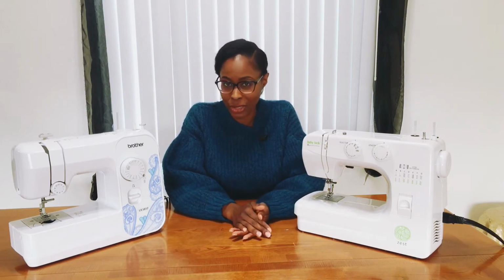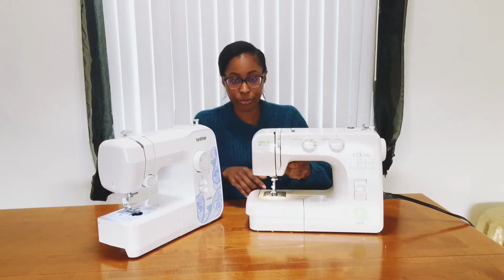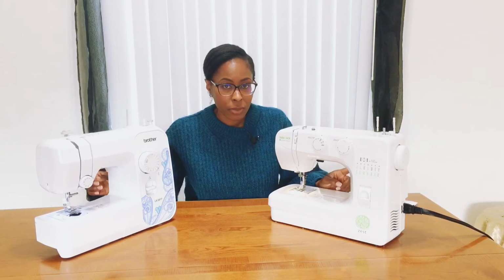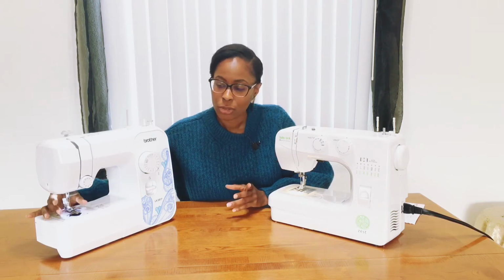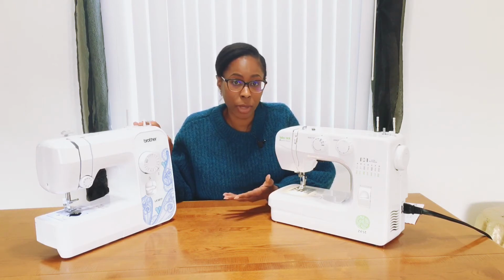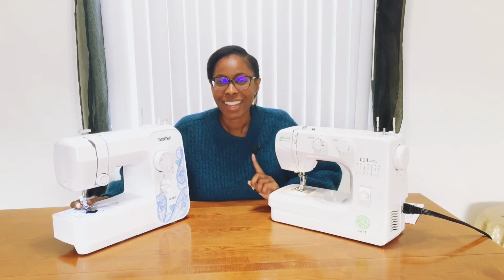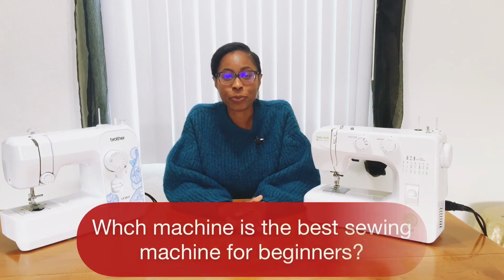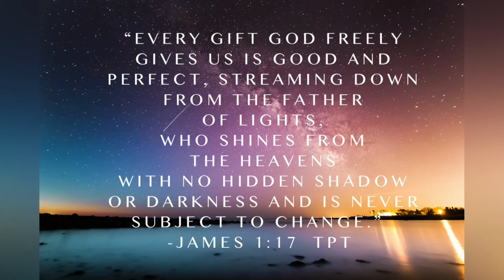Brother LX3817 VS Baby Lock sewing machine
Thank you for hanging out withme in another video! I am comparing the Brother LX3817 and Baby Lock Zest sewing machine's features, maintenance, performance and ease of use (how user friendly is is?). Both machines can be considered good for beginners, but which one is the best?

Where to find Brother LX3817 Sewing Machine
Amazon

Video chapters:
0:00 - Intro to Brother LX3817 vs Baby Lock Zest
1:16 - Brother LX3817 and Baby Lock Zest features
5:34 - Maintenance requirements for Brother LX3817 and Baby Lock Zest
7:17 - Brother LX3817 and Baby Lock Zest performance
10:13 - Brother LX3817 and Baby Lock Zest ease of use
11:56 - Is Brother LX3817 or Baby Lock Zest the best sewing machine for beginners?
12:15 -A big thank you and closing

To find more info on my lessons, go to:
Instagram and Facebook- @sewintoitlessons
Hope to sew with you soon! 💜

Musician: Rook1e